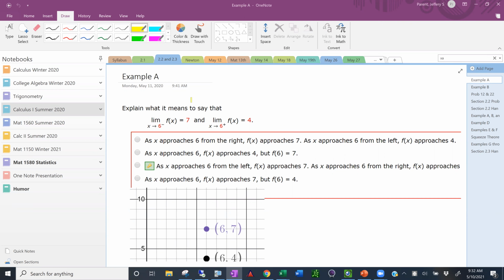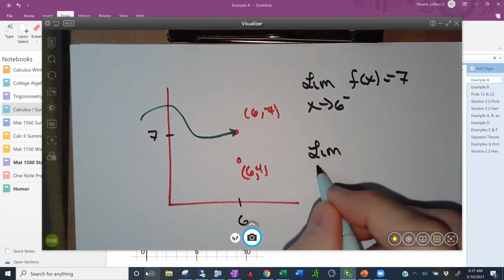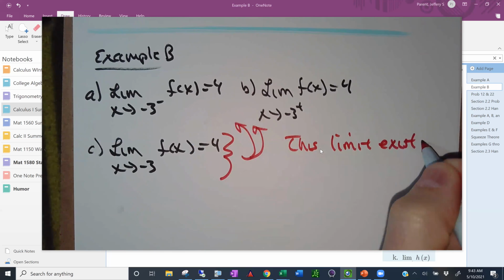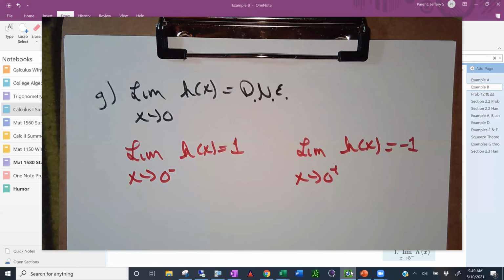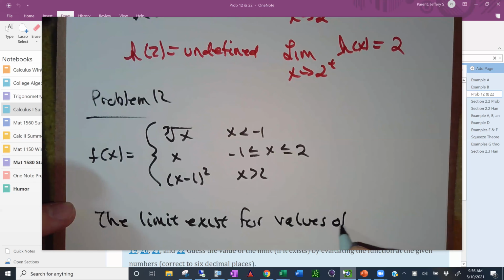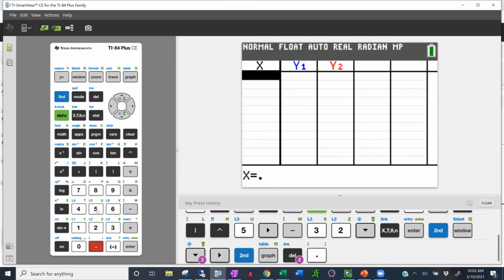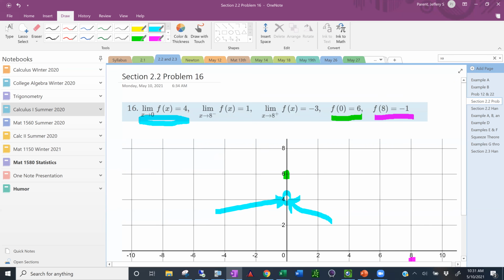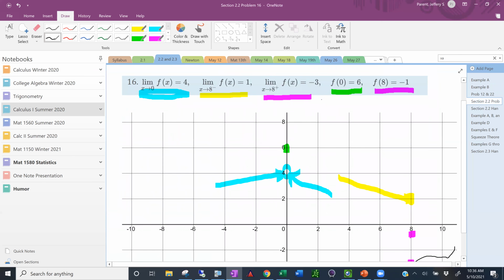Section 2.2 Introduction to limits (Summer 2021)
Graphical and numerical limits